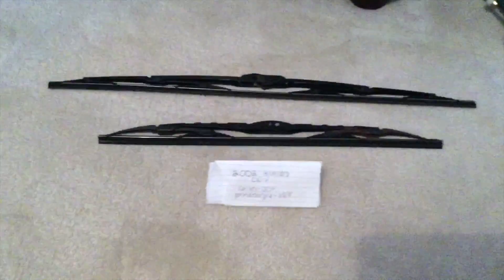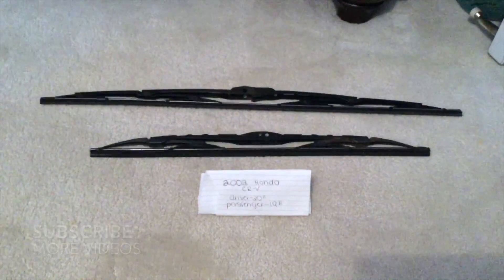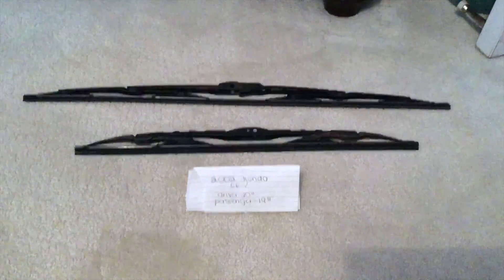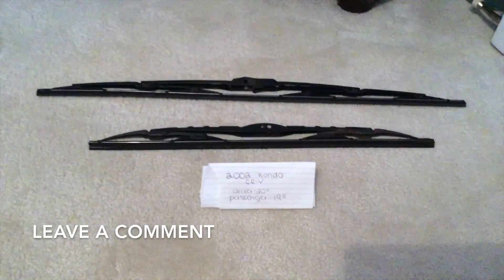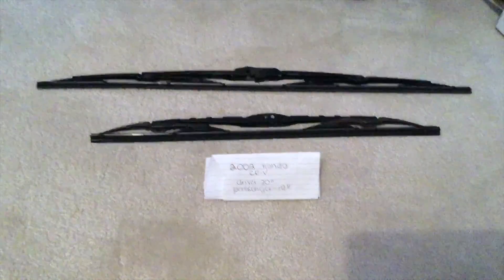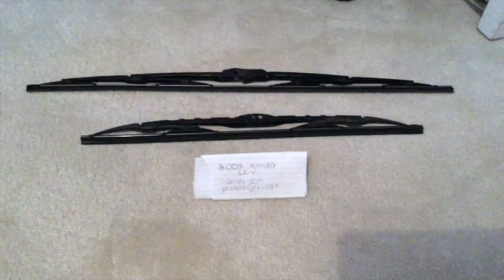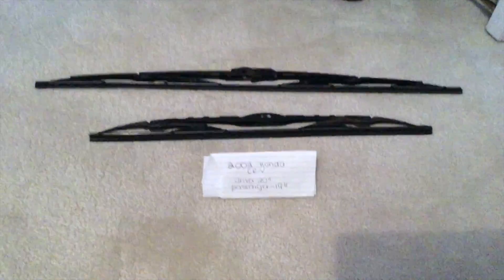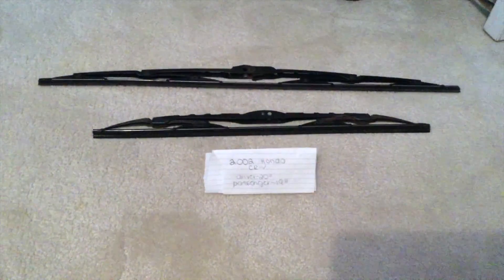🚗 🚕 2002 Honda CR-V Wiper Blade Replacement Size 🔴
2002 Honda CR-V Wiper Blade Replacement Size

2002 Honda CR-V Wiper Blade Replacement Size

Honda has been the world's largest motorcycle manufacturer since 1959, [2][3] reaching a production of 400 million by the end of 2019,[4] as well as the world's largest manufacturer of internal combustion engines measured by volume, producing more than 14 million internal combustion engines each year.